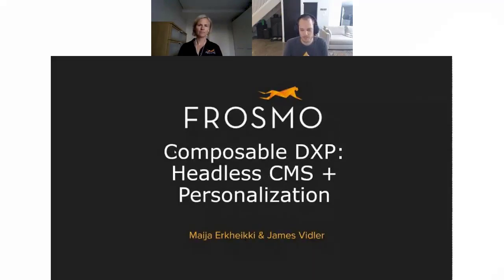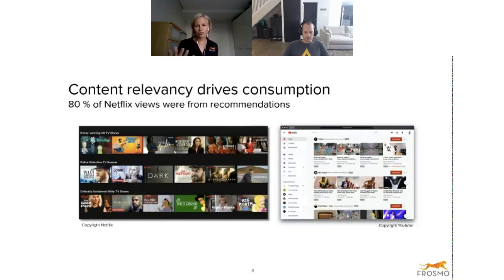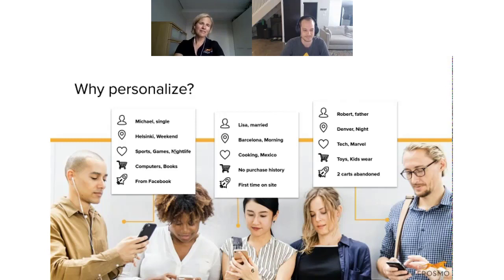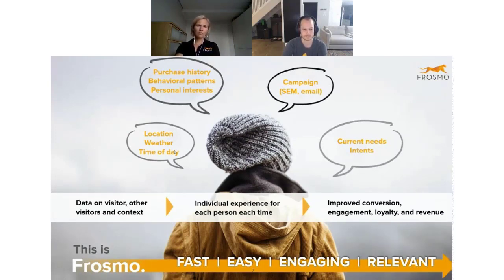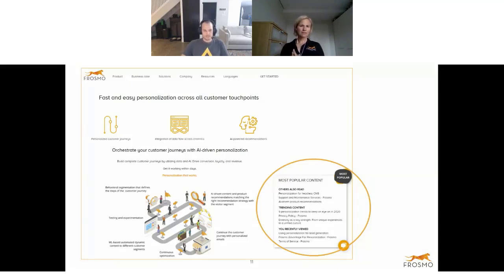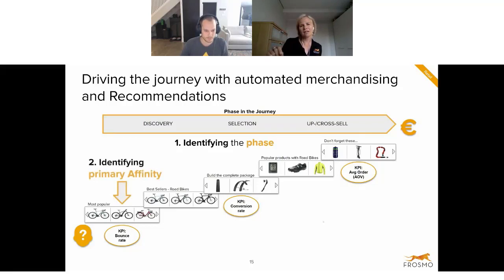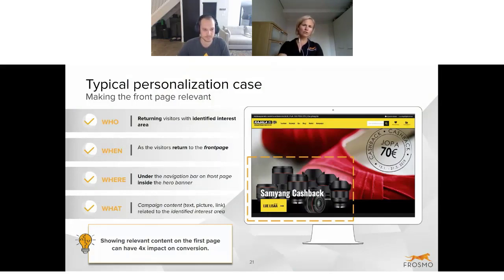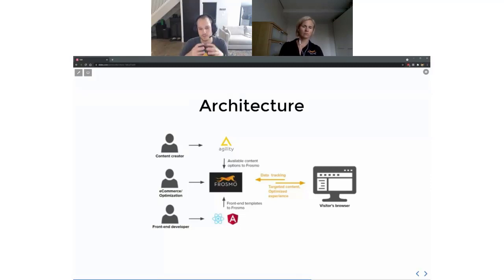Composable DXP: Headless CMS + Personalization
Webinar hosted by Agility CMS (James Vidler) and Frosmo (Maija Erkheikki) on 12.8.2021.
Composable Digital Experience Platform (DXP) consists of Headless CMS and Personalization.  That is the future of digital transformation for agile enterprise.

Timecodes:

0:00 Introductions
4:25 Agenda of the event
6:20 Significance of personalization – learn from the best
8:12 Use cases for personalization engines
11:31 Why personalize?
21:04 Example: marketing and customer experience use case
22:50 Ideas for "interested in ecommerce" journey
30:15 Example digital commerce use case
36:50 Front page personalization
37:54 Product page personalization
40:19 Finding the Best Performing Experience
42:03 Getting started - Typical personalization case
43:20 Frosmo + Agility: Personalization, without Compromise
47:54 Next steps